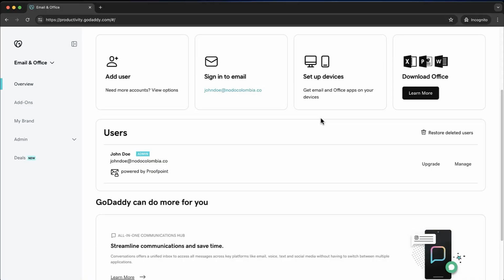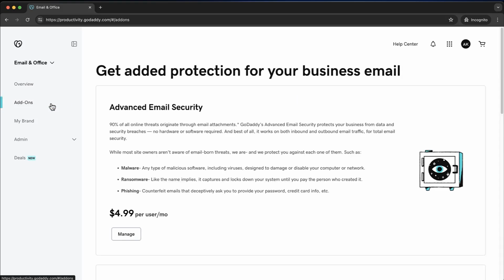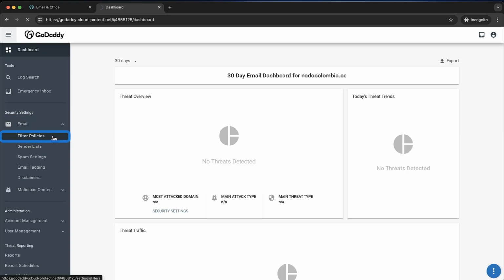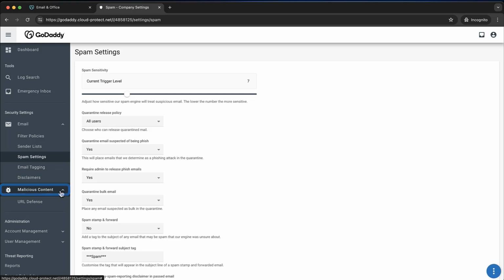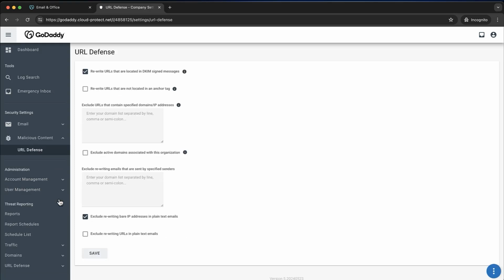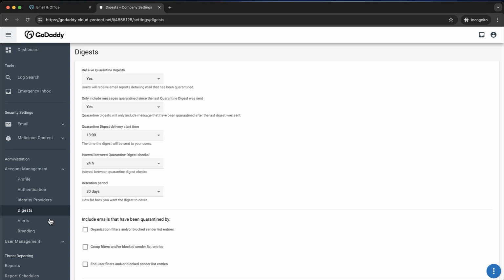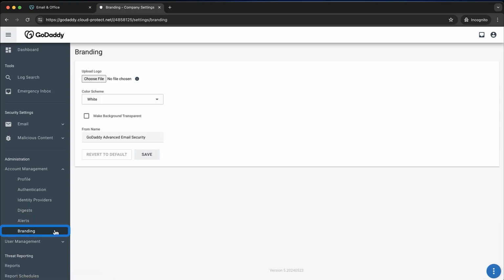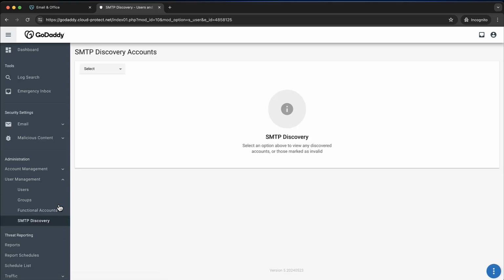Get Started with Advanced Email Security in Microsoft 365 | GoDaddy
In the digital age, email security is paramount for businesses. Learn how to safeguard your inbox from spam, malware, and phishing attacks with GoDaddy's Advanced Email Security system. Follow along as we guide you through setting up and managing your email security settings to keep your messages safe. Take control of your email security today and enjoy peace of mind knowing your communications are protected.

🕒 TIMESTAMPS 🕒
00:00 Introduction
00:17 Overview of Advanced Email Security
00:33 Benefits and Protection Provided
00:51 Setting Up Advanced Email Security
01:15 Accessing the Dashboard
01:31 Managing Security Settings
01:51 Utilizing Malicious Content Protection
01:45 User Management and Branding
01:51 Conclusion and Thank You

🔗 HELPFUL LINKS 🔗